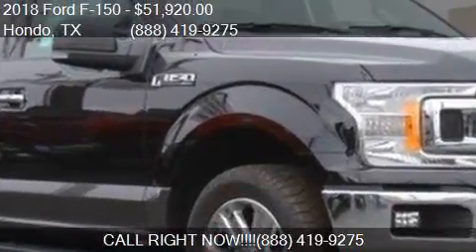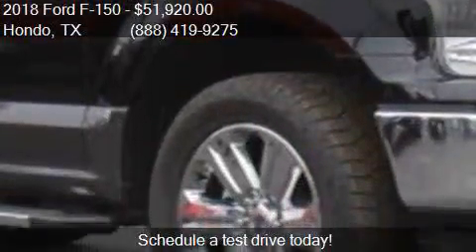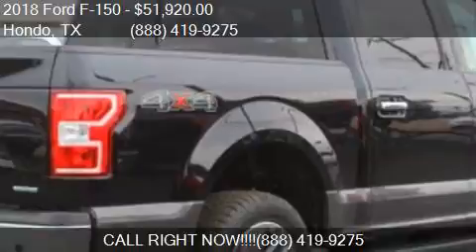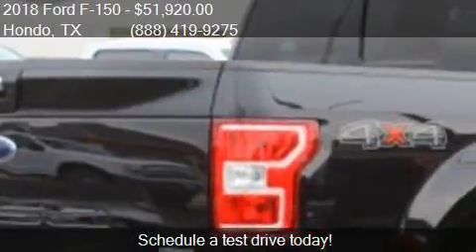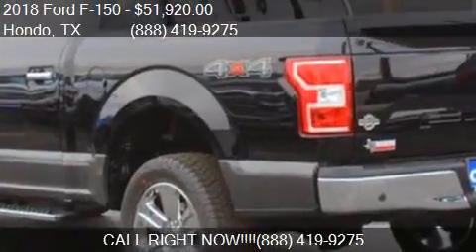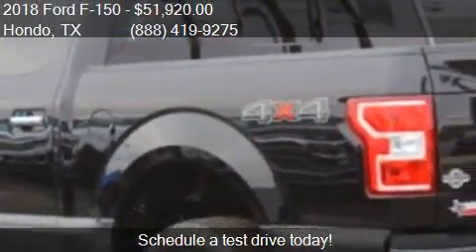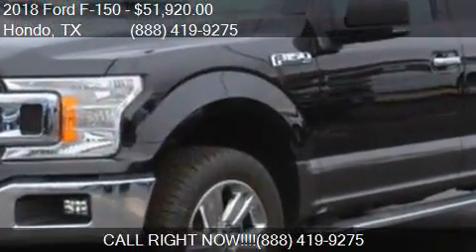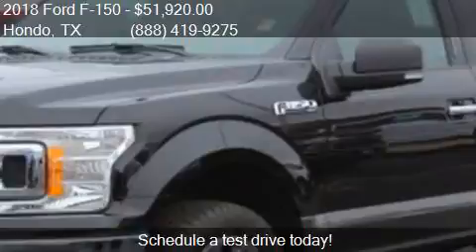2018 Ford F-150 XLT 4x4 4dr SuperCrew 5.5 ft. SB for sale in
This 2018 Ford F-150 XLT 4x4 4dr SuperCrew 5.5 ft. SB is for sale in Hondo, TX 78861 at Cecil Atkission Ford.

Engine: 3.5L V6
Transmission: A
Color: Black
Mileage: 9
Contact Cecil Atkission Ford 109 19th Street Hondo, TX 78861 to test drive this 2018 Ford F-150 XLT 4x4 4dr SuperCrew 5.5 ft. SB today.